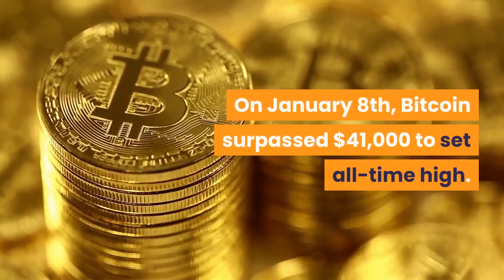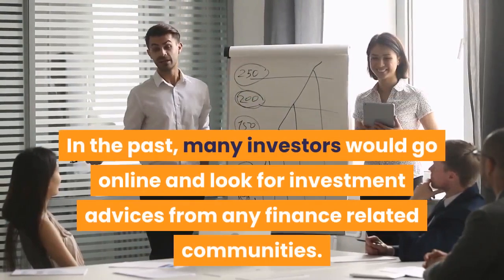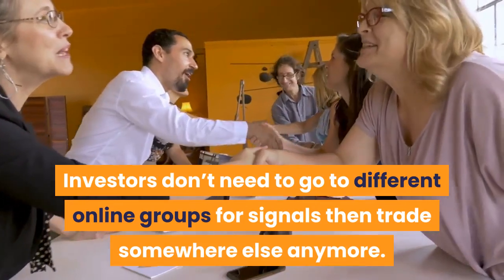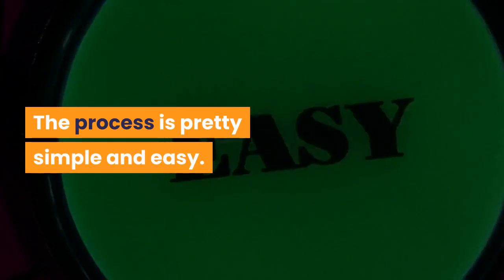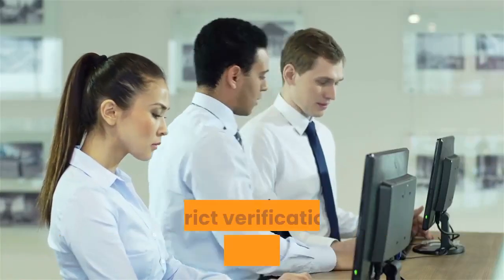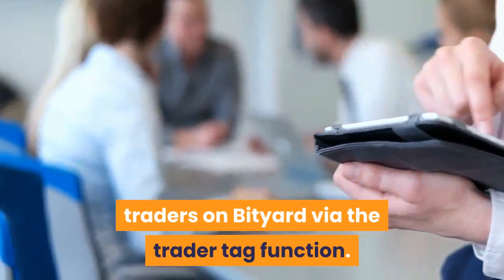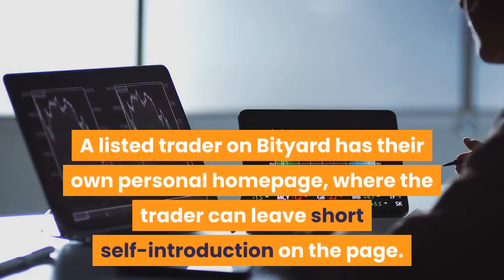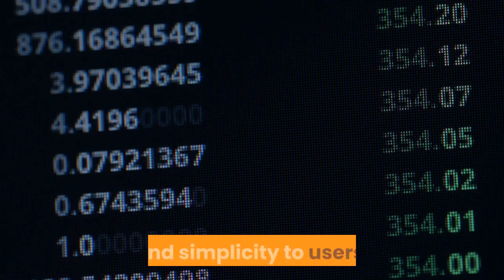Bityard Launched Copy Trading System to Benefit both Copiers and Traders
Bityard recently launched the copy trading system for CFD (contract for difference) trading, allowing users to copy trading activities from advanced traders, which greatly reduces the difficulty of crypto investment for beginners. Via Bityard copy trading system, beginners can learn how to trade correctly from the experts, and traders who get copied and followed can receive extra profits from each successful trade while getting copied. Right now, Bityard copy trading service is available on different devices including mobiles and PCs. On January 8th, Bitcoin surpassed $41,000 to set all-time high. Even though down to under $40,000 afterwards, Bitcoin still has been attracting more and more investors to enter the market. However, cryptocurrencies are different than many types of asset since the prices are much more unstable, which makes it much harder for junior investors to establish proper investing strategies for crypto CFD trading. In the past, many investors would go online and look for investment advices from any finance related communities. There were also people called signal providers who shared trading strategies or information which might include cryptocurrency type to invest, position opening time, or level of leverage so that other investors online could follow the instructions to trade. The invention of copy trading system of trading service providers makes it much more convenient for investors to copy other traders since the copy trading process can be completed on one place online. Investors don’t need to go to different online groups for signals then trade somewhere else anymore. Bityard, a fast-growing crypto exchange, also has developed a professional copy trading system which will greatly benefit both copiers and signal providers (or, advanced traders). On Bityard, when a user wants to copy a trader, the user only needs to find one among all the traders with good performance, and complete the trading setting to start copying. The process is pretty simple and easy. Bityard copy trading system allows users to flexibly manage the position settings, which includes their position margins. A copier can increase the position margin when the copier has confidence in a trader, and can also limit it to avoid huge losses due to possible forcedly closed positions. There is a great number of top traders on Bityard. These traders all have been approved by Bityard so that the users can copy them without worries. All traders must complete a series of strict verification processes on Bityard before they get copied by other users. Once Bityard makes sure a trader is qualified enough, the trader will become “listed”, and the performance data of the trader will become visible to all Bityard users. Those data include profit rate, win rate, P/L ratio which shows the overall trading performance of the listed traders on Bityard. Also, Bityard users can find different types of traders on Bityard via the trader tag function. Those tags are related to trading styles of the traders including “short term”, “aggressive”, “mainstream” and so on. Bityard copy trading system doesn’t only benefit copiers. For listed traders, the copy trading system also brings them extra incomes. Any listed trader will get at least 8% commission from the profits of each successful trade while getting copied. In addition, Bityard has brought more social features to its copy trading system. A listed trader on Bityard has their own personal homepage, where the trader can leave short self-introduction on the page. This will help other users to know more about the trader. Bityard copy trading system has easy-to-understand user interface design with sophisticated functions, which makes trading much easier for copiers and crypto beginners. The system was developed with the service concept “Complex Contract, Simple Trade” by Bityard in order to bring more convenience and simplicity to users.